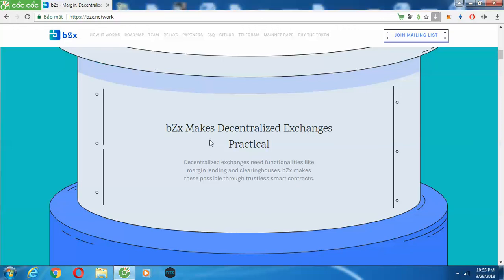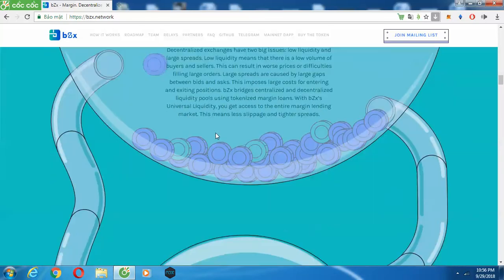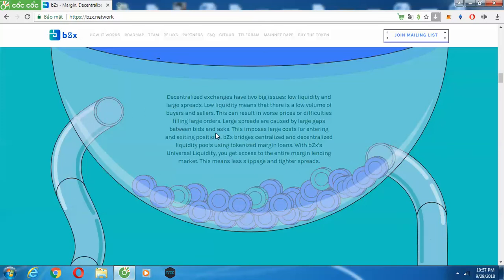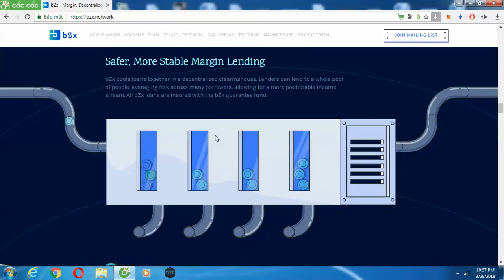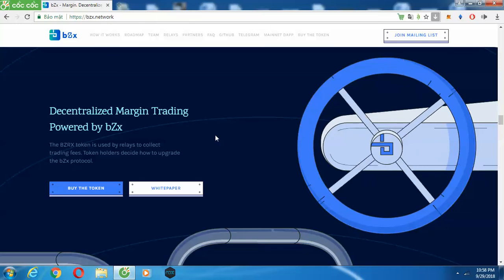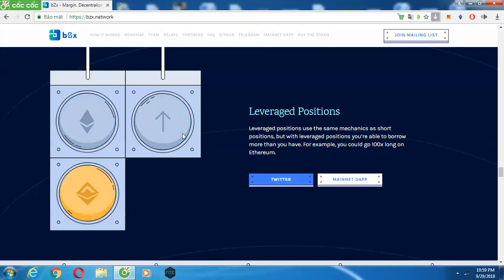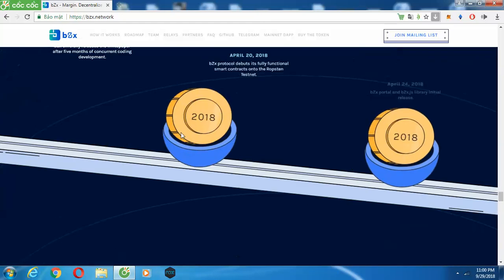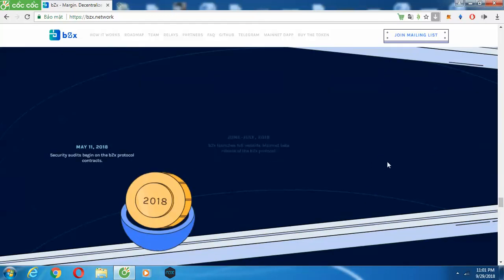bZx is the first fully decentralized, peer-to-peer margin funding and trading protocol.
Infomation:
Bounty0x username: @cuongtroll113